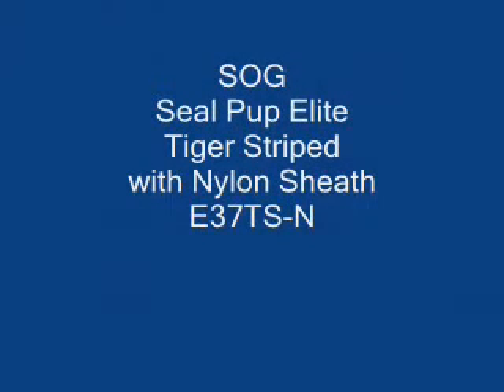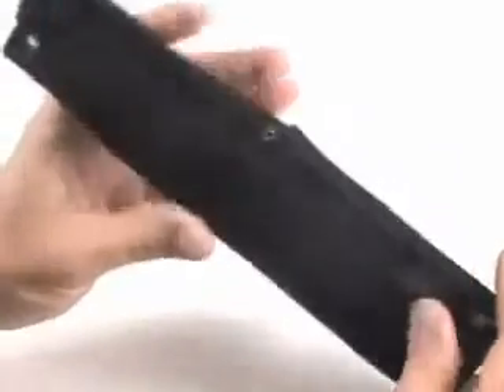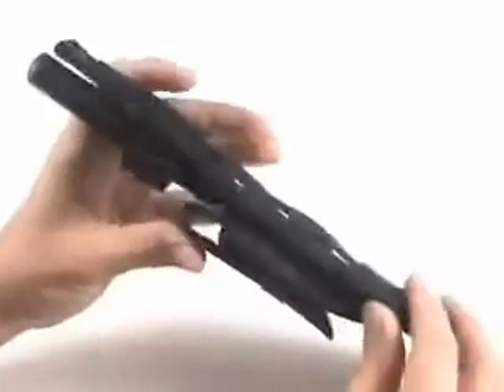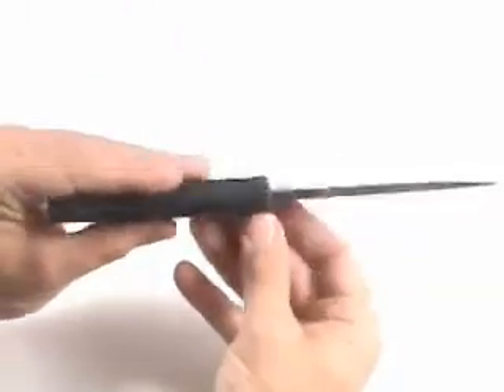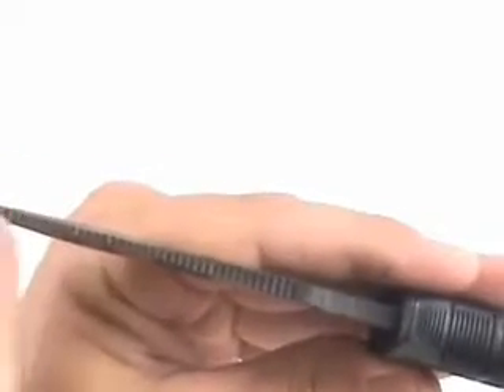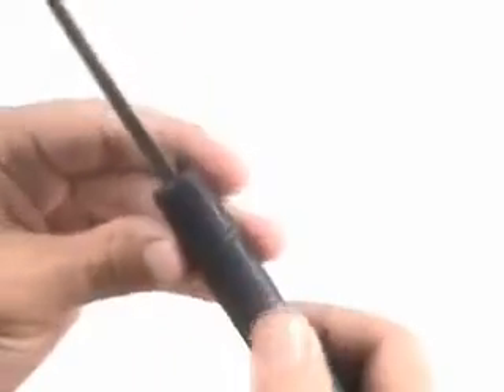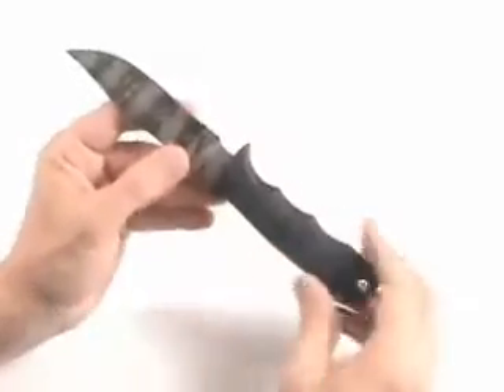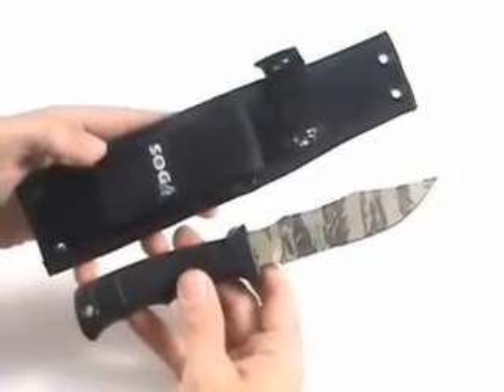SOG E37TS-N SEAL Pup Elite (Tigerstriped with Nylon Sheath)